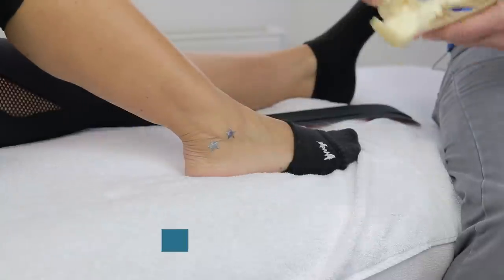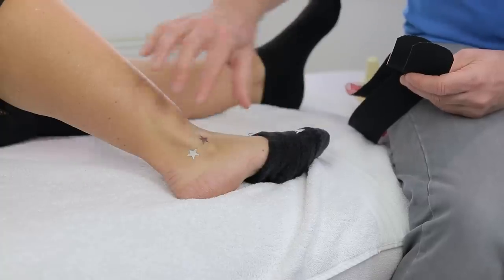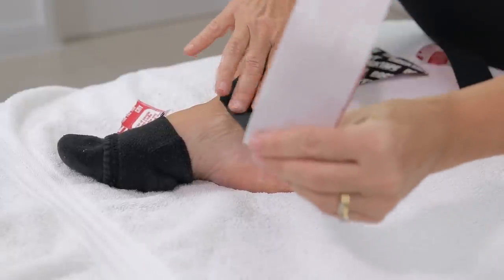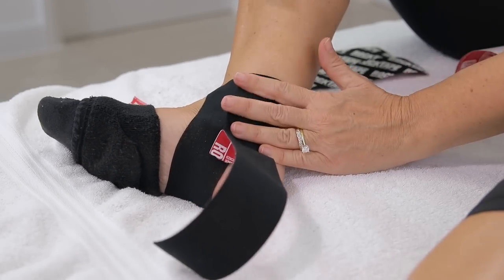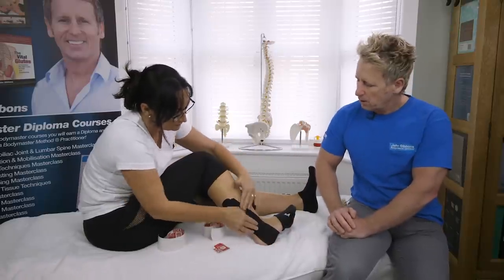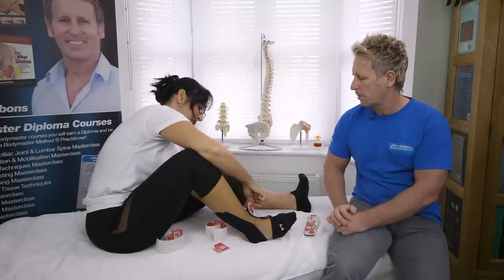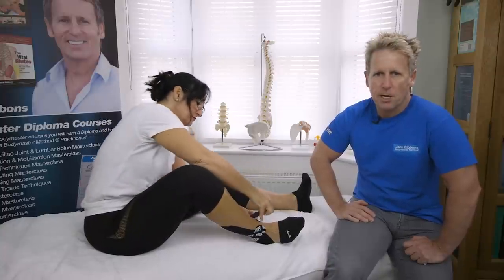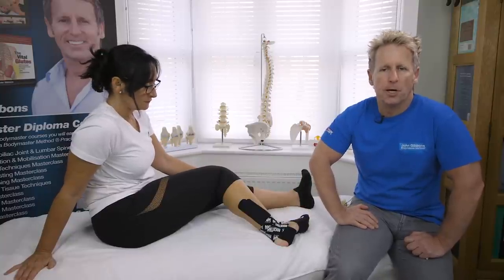Sprained your ANKLE? - try this self kinesiology taping technique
John Gibbons is a registered Osteopath, Lecturer and Author and is discussing how to apply kinesiology tape for an ankle inversion sprain to the ATFL and CFL ligament as well as a strain to the peroneal muscles. The tape can also help the following; tarsal tunnel, overpronation, plantar fasciitis, achilles tendinitis, mortons neuroma, shin splints and stress fractures.

These techniques plus more are covered on the Kinesiology Taping course at Core Elements in swindon and also

These techniques and more is taught on the Shoulder and Cervical Master-Class at the University of Oxford.

1. A Practical Guide to Kinesiology Taping and comes with a complimentary DVD.
2. The Vital Glutes, connecting the gait cycle to pain and dysfunction
3. Functional Anatomy of the Pelvis, SI joint & lumbar spine
4. The Vital Shoulder Complex
5. 2nd Edition of Kinesiology Taping
6. The Vital Nerves
7. 2nd Edition Muscle Energy Techniques
8. The Vital Spinal Column (2023)

1. Spinal Manipulation & Mobilisation
2. Advanced Spinal Manipulation
3. Kinesiology Taping
4. Muscle Energy Techniques
5. The Vital Shoulder Complex
6. The Vital Cervical spine
7. The Vital hip & groin
8. The Vital Knee
9. Advanced Soft Tissue techniques
10. The Vital Neurological system
11. Pelvis, SIJ & Lumbar spine
12. The Vital Glutes & Psoas
13. Acupuncture & Dry needling